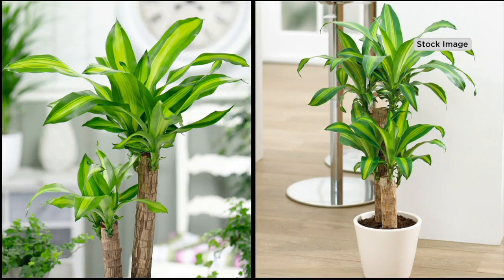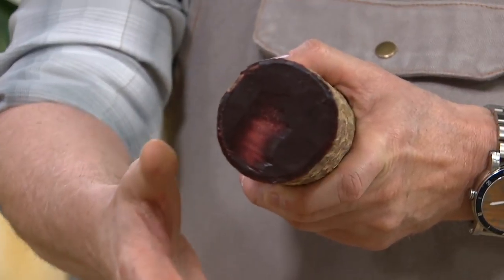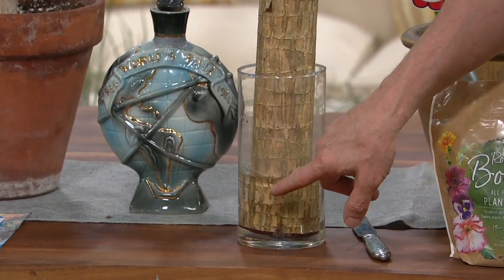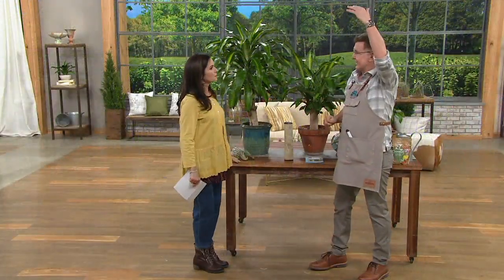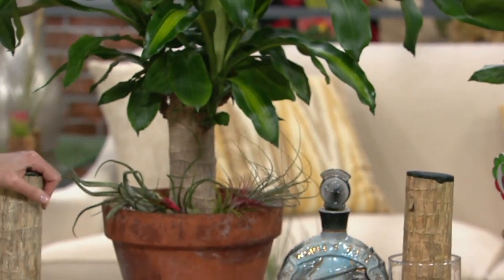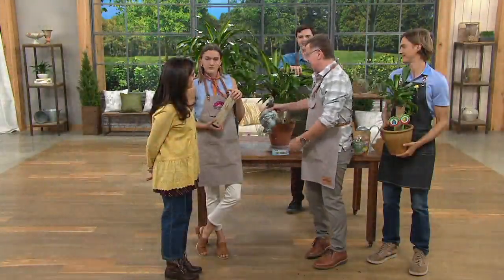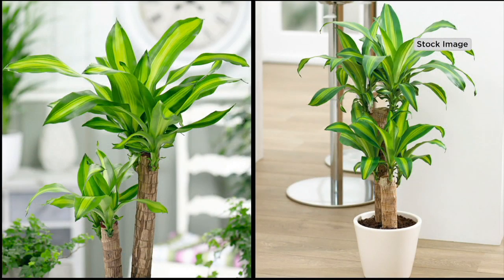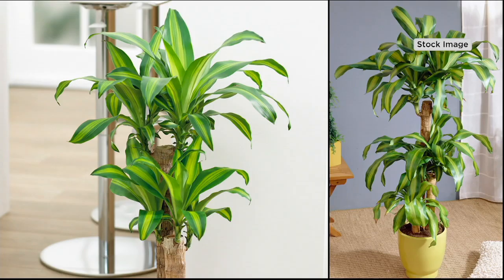Roberta's 1-Piece Good Luck Oriental Totem Pole on QVC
Roberta's 1-Piece Good Luck Oriental Totem Pole

The first plant ever sold by Roberta's in 1964, this totem pole is already 20 years old when selected from the fields. It's an ideal indoor plant that cheers up any space in your home. From Roberta's.